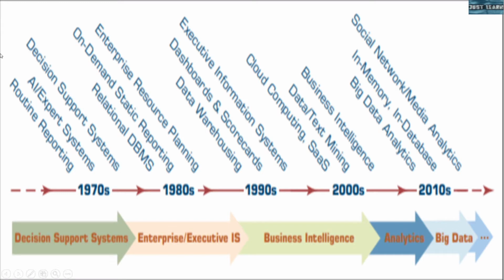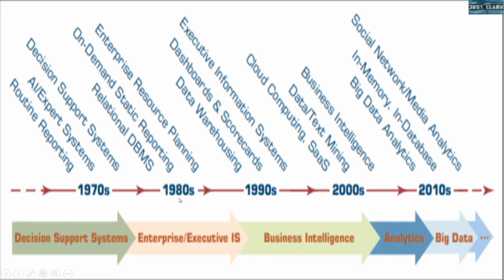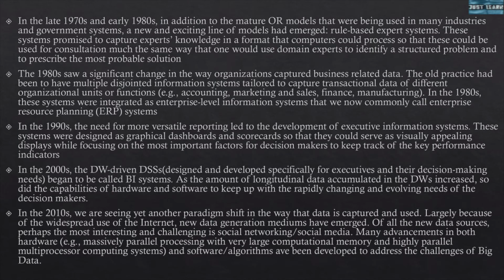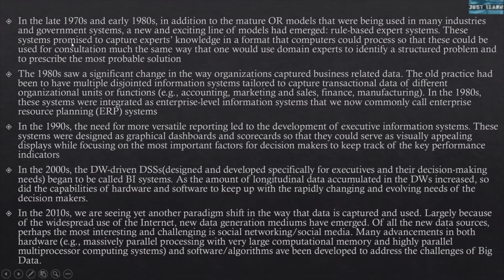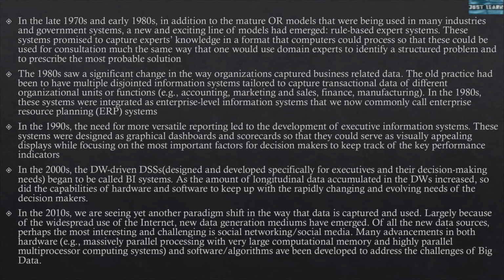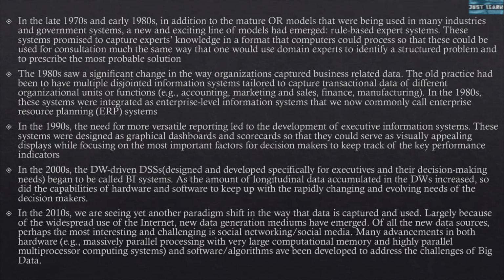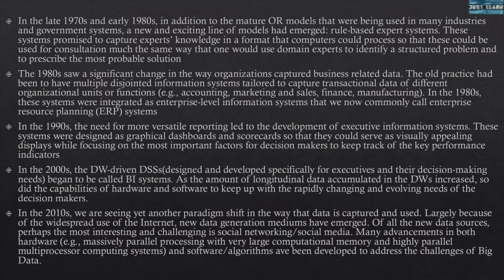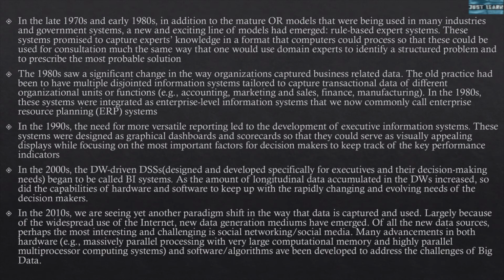JL.02- EVOLUTION OF COMPUTERIZED DESICION SUPPORT TO ANALYTICS/DATA SCIENCE || PART-2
Hi guys 📚

Want to learn Analytics, Business Intelligence, Data Science, Artificial intelligence, Cryptocurrency and many more things? We make videos to help you learn how to use data science, how to invest in stock markets - basically everything about technology. Now a days data is everything, so we want to teach you how to you data in most appropriate and efficient way.

JUST LEARN